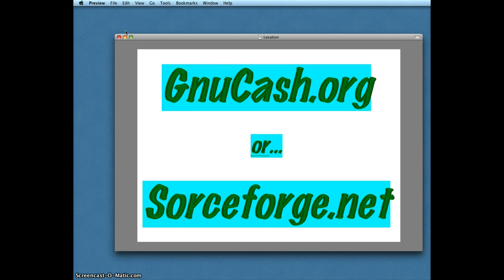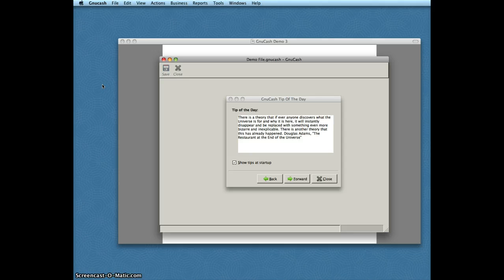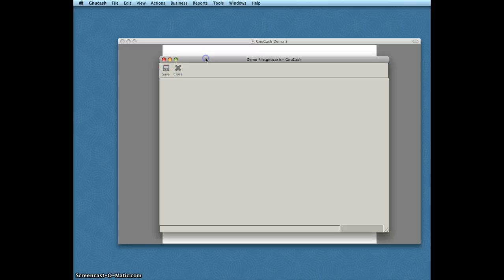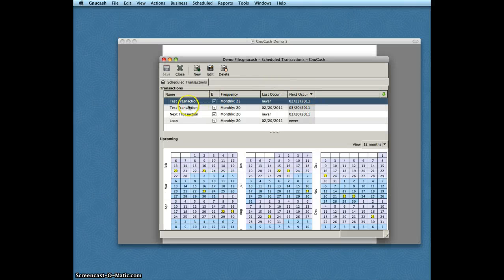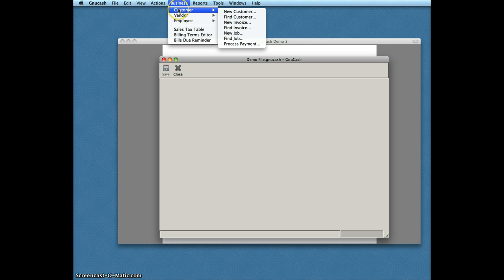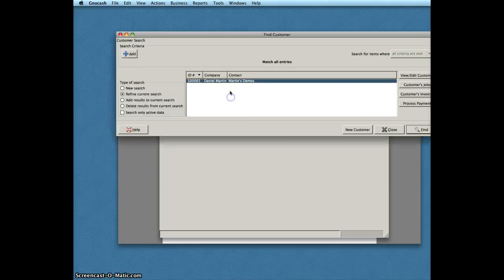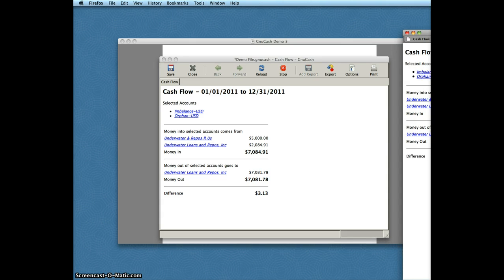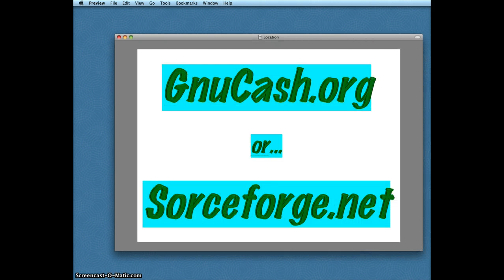GnuCash Demo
Mgmt 3610 Martin
Video demonstration of GnuCash Accounting Software